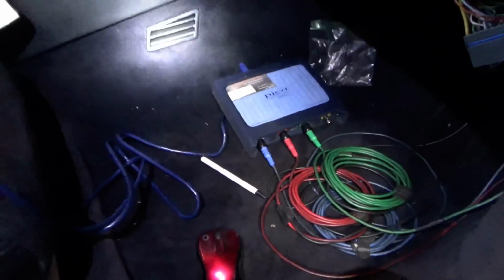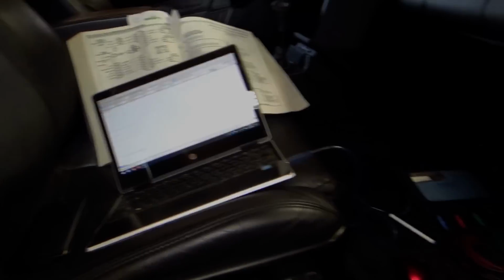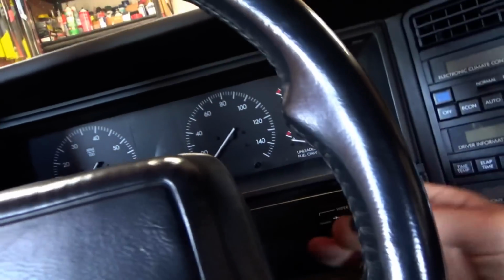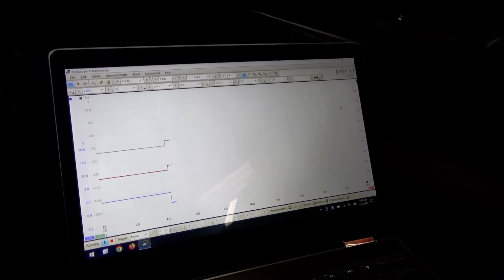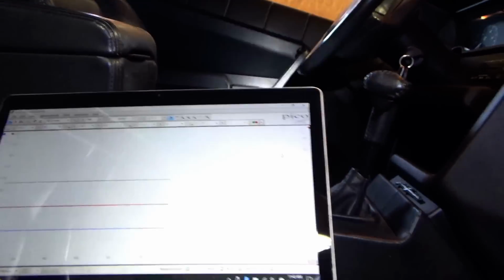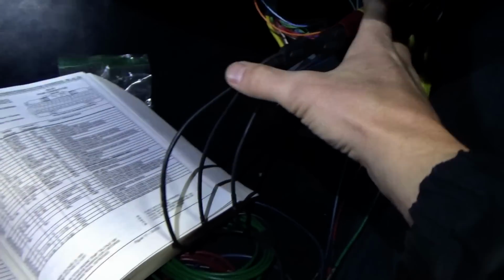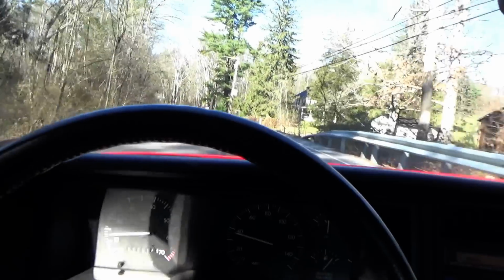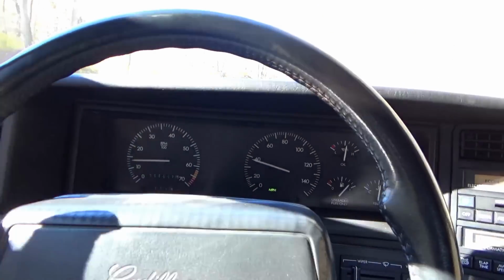(Pt 6) "Ferrari of Cadillacs": A/C FIXED...Mystery CEL...LOW OIL PRESSURE? (New Year 2024)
We're getting SO CLOSE to getting this 1993 Cadillac Allante back on the road!

A few things left to iron out:
-A/C Compressor: replace busted seals and Recharge again
-Mystery CEL: P023-Ignition Control Circuit?
Let's take a deep dive on the GM Bypass Ignition system, and see if we can catch the glitch in the act with the PicoScope:

After the final test drive, the Allante has one more Weird Surprise for us:
"LOW OIL PRESSURE" WARNING at Hot Idle?? Uh oh...

Refrigerant Leak Detector, Aprvtio ALD-200:

Ivan